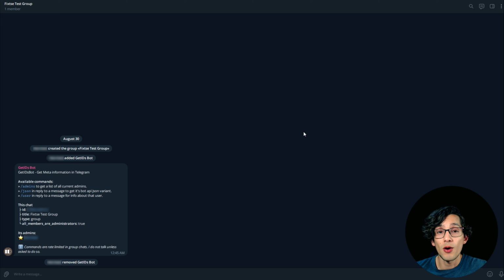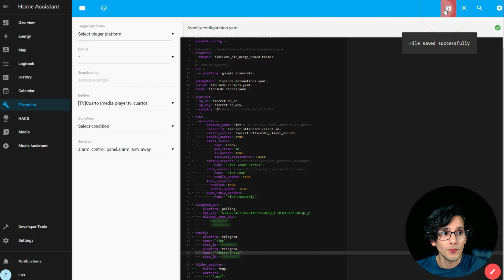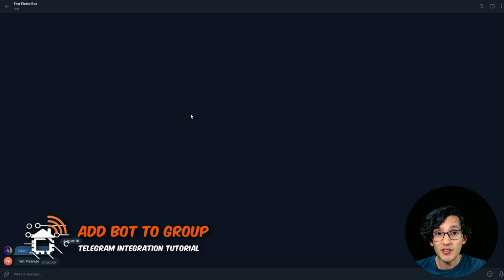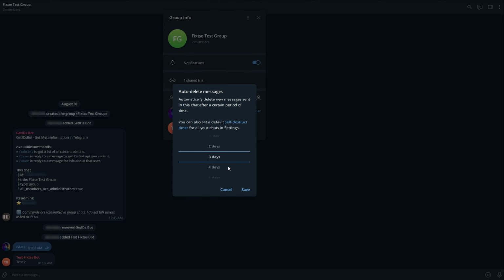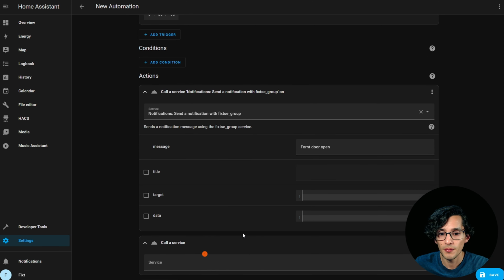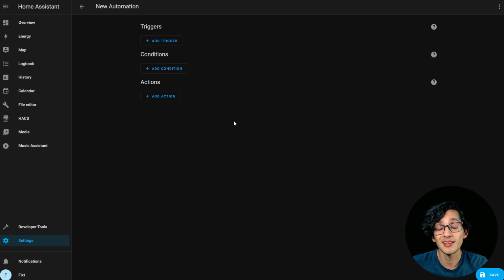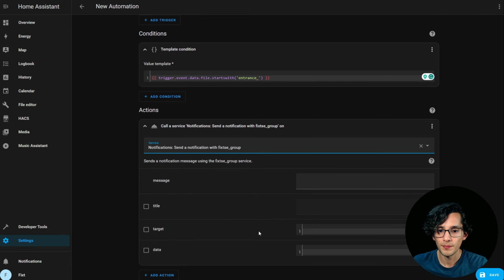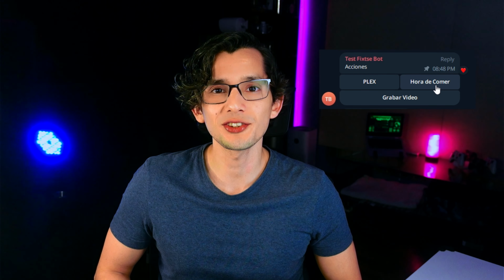Using Telegram as Cloud Camera Storage with Home Assistant | TUTORIAL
As tech enthusiasts, we're always on the lookout for new and creative solutions, and this experiment is no exception 🌐🔍
I will guide you through the process step by step, the only thing that you'll need would be an IP Camera, a Telegram account, and Home Assistant 💻🚀

00:17 Create a bot
00:50 Get User ID
01:32 Configuration
03:17 Add Bot to Group
03:54 Activate Message Auto-Delete
04:17 Automation Examples